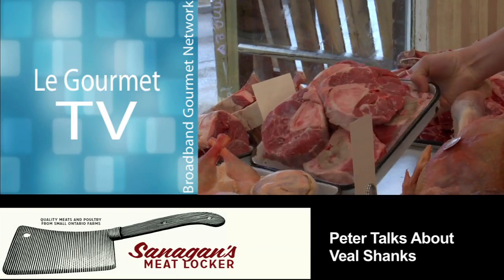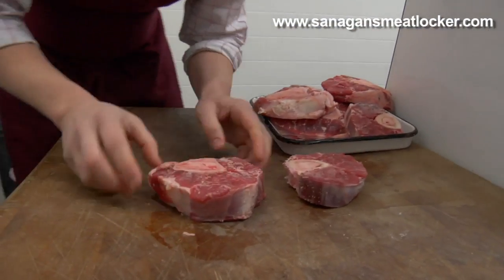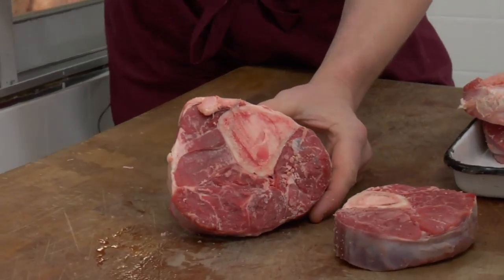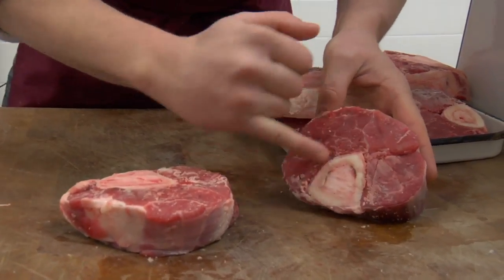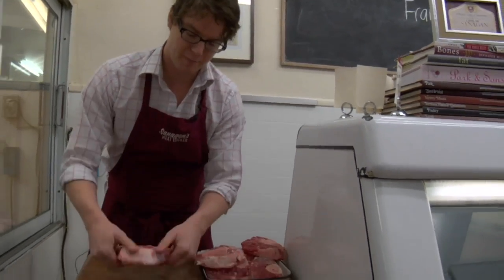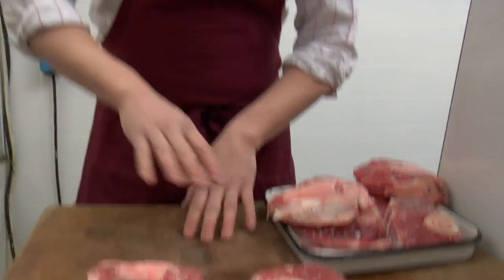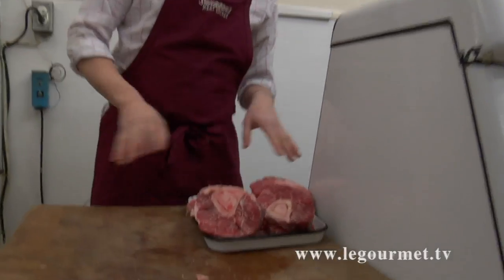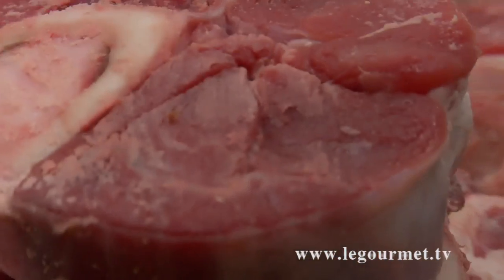How to choose and cook veal shanks - LeGourmetTV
Peter from Sanagans Meat Locker gives you some tips on choosing Veal Shanks, and the some simple ideas on what to do with them.